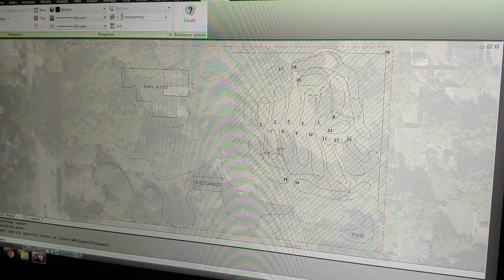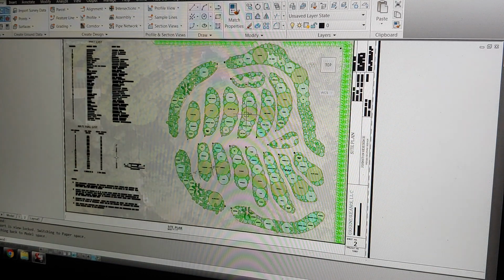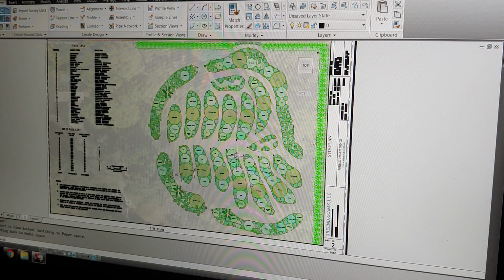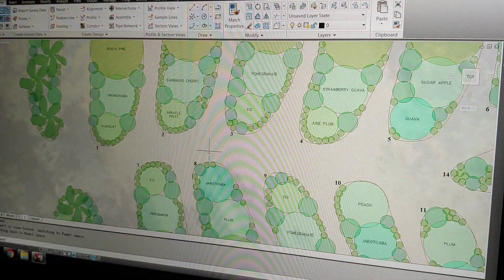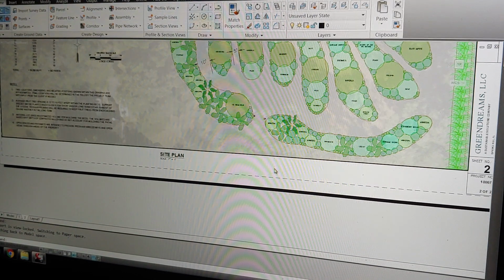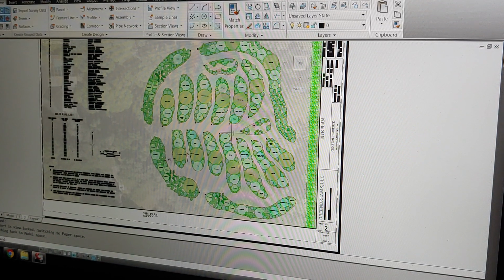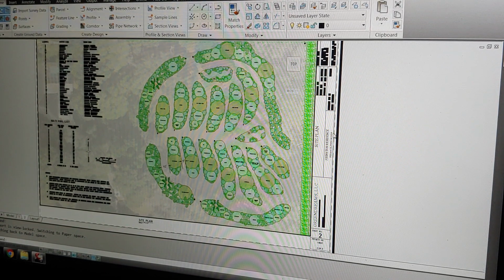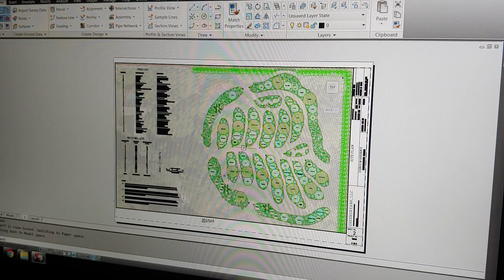Form AND Function - designing access in a food forest